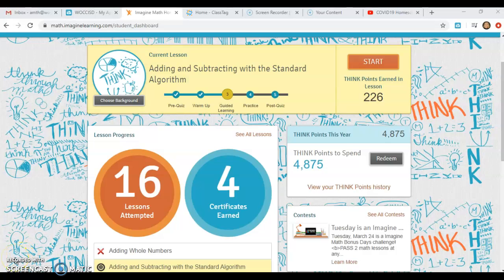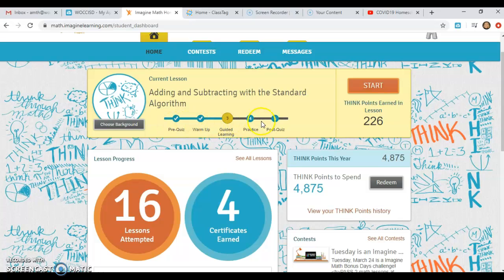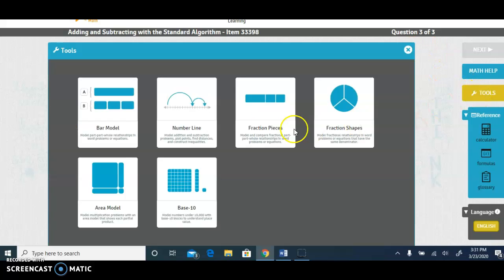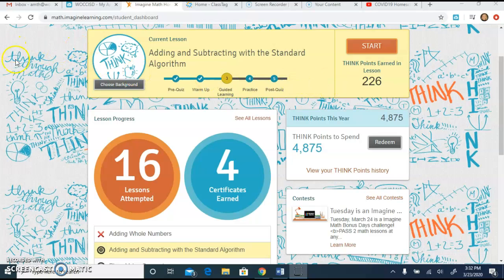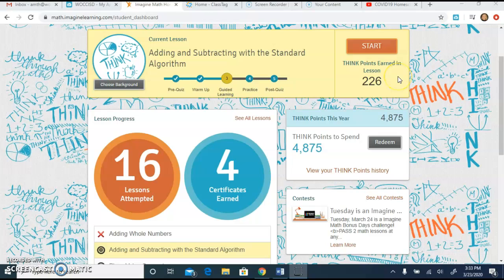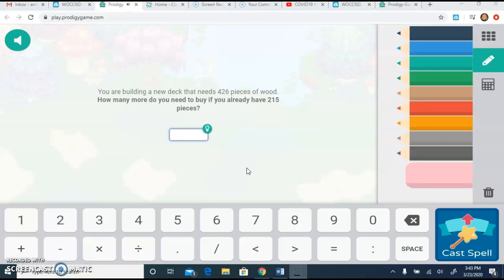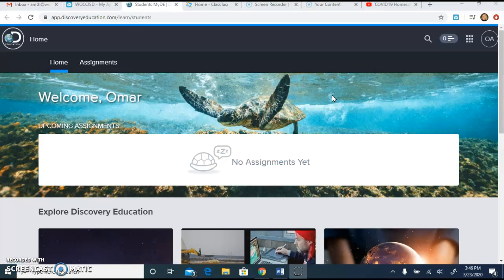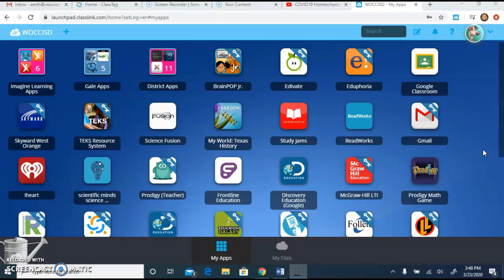COVID19 Home school tutorial